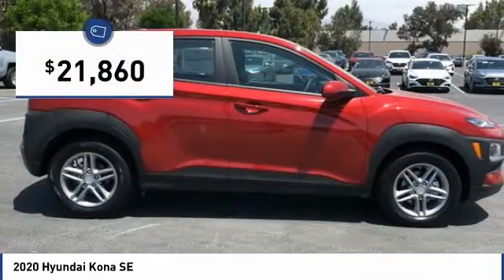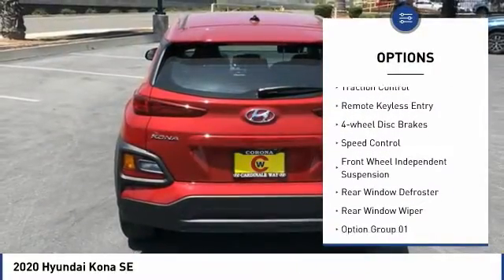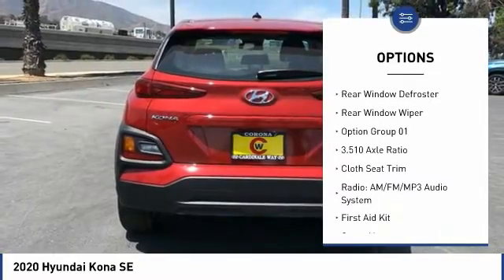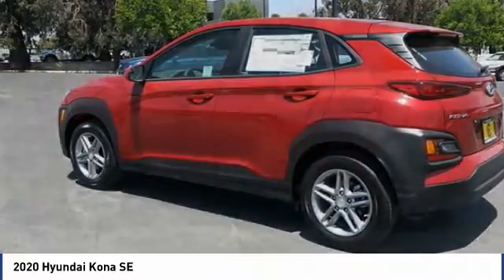2020 Hyundai Kona SE FOR SALE in Corona, CA H9748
Stop in today for a test drive of this N 2020 Hyundai Kona

CardinaleWay Hyundai
2525 Wardlow Rd

Price does not include sales tax, license fees,  80 Doc and any other government fees.  Dealer installed accessories extra.  Price includes:  2250 - Retail Bonus Cash. Exp. 07/06/2020    Vehicle price and availability are subject to change without notice.